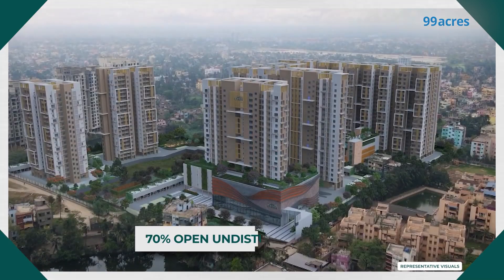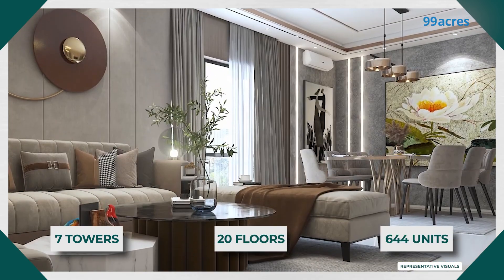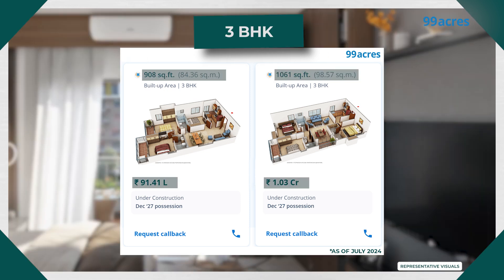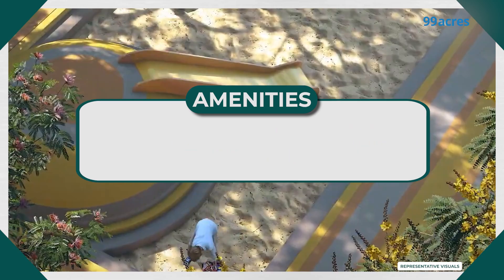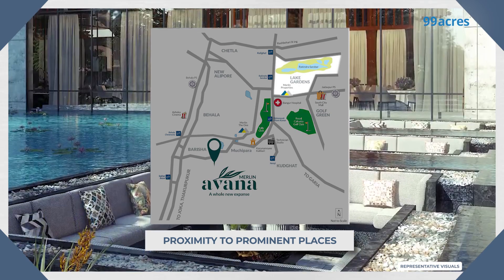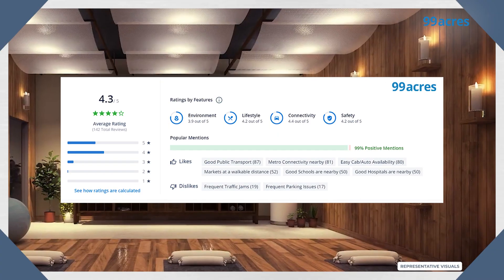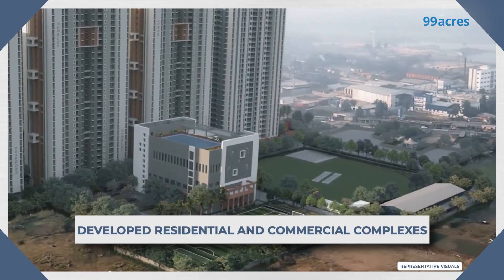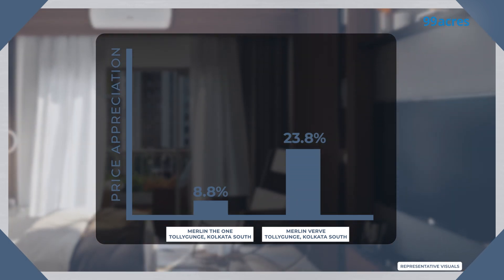Merlin Avana Kolkata: Discover Secrets In A Detailed Project Review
Escape to tranquility near Tollygunge Metro with 8 acres of pristine nature. Experience the essence of luxury redefined, where greenery takes center stage. Every detail is crafted for a rare lifestyle, from a canopy jogging track to a mountain amphitheater and hammock pavilion.

Don't just live, thrive in a community that cherishes moments. Explore amenities like a yoga lawn, co-working space, and much more. Embrace a lifestyle where every day feels like a retreat.

In this video, we delve deep into the Merlin Avana project to help you decide if it's the right investment for you. From location advantages to amenities and pricing, we cover it all. Watch till the end to find out whether Merlin Avana ticks all the boxes for your dream home!

Watch till the end for the complete analysis.

(00:05) : Overview
(0:23) : USPs
(1:01) : Unit Configuration
(1:38) : Amenities
(2:18) : Location
(3:45) : Payment Plan
(4:03) : Builder Track Record